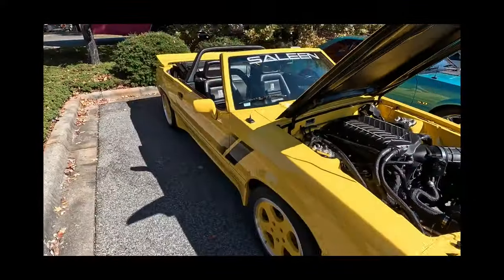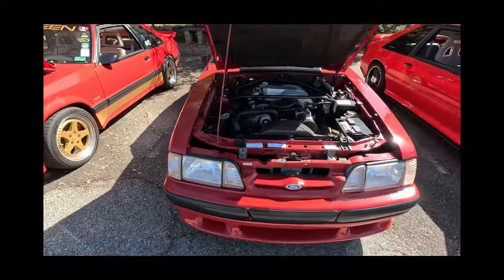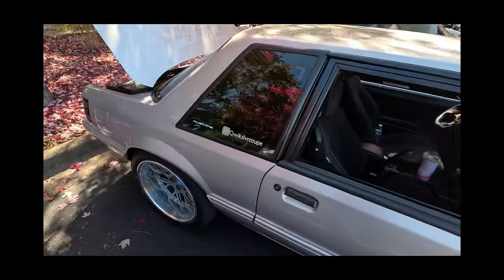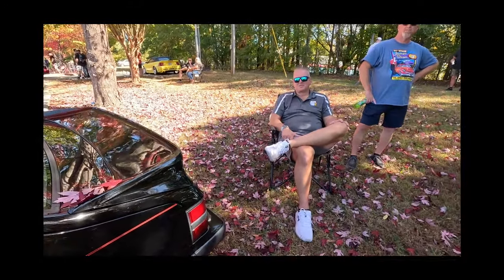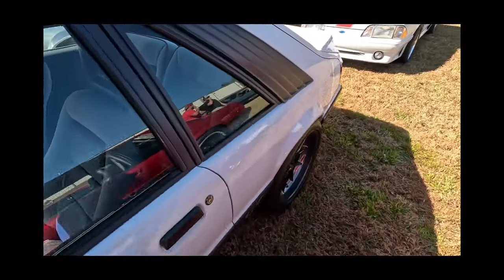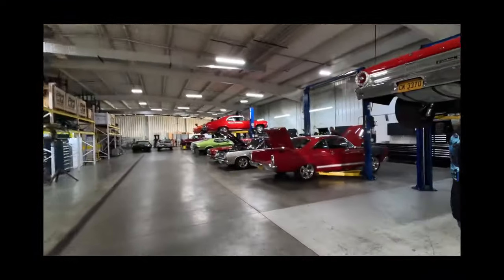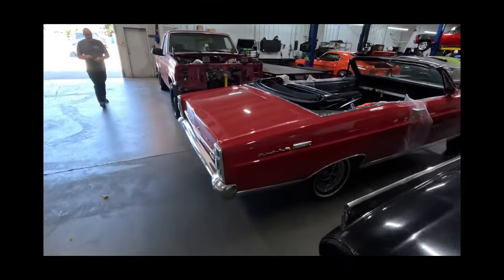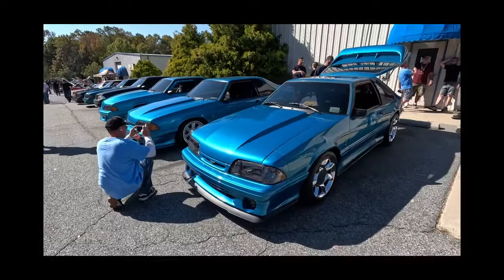Foxtoberfest 2024 | Prestige Motorsports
Foxtoberfest '24 Prestige Motorsports